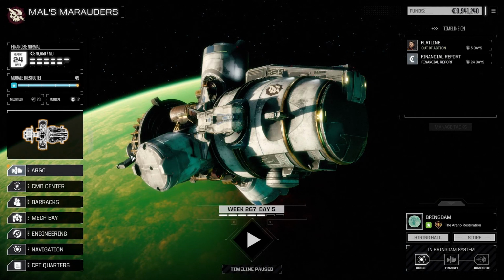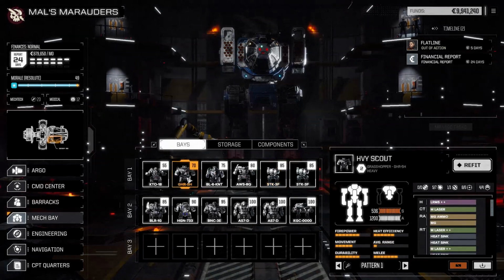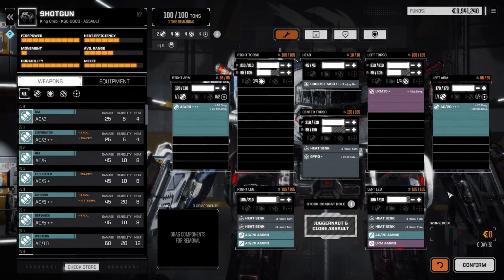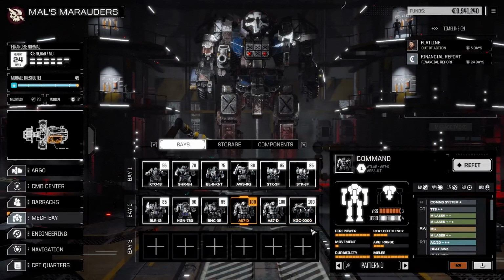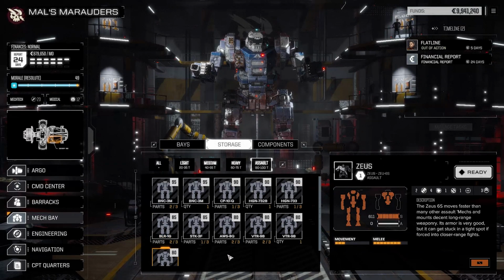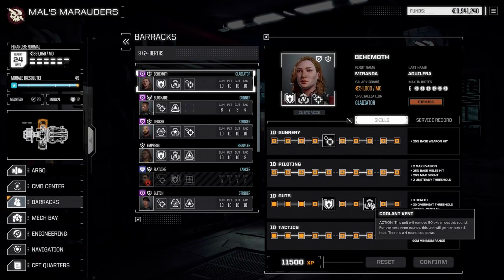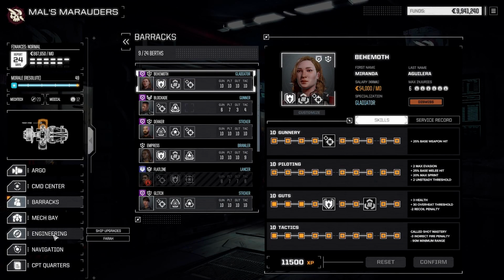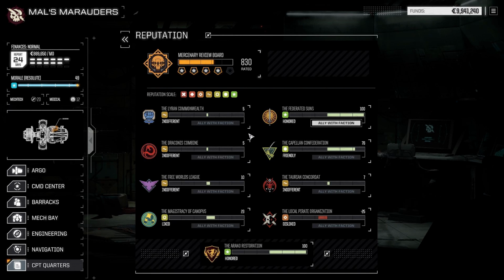BATTLETECH Part 53 - Operations Update | We're Back!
BATTLETECH Mechwarrior - Let's get caught up on everything... operations update!

Game Information:
Title ► BATTLETECH
Dev ► Harebrained Schemes

Video Info:
Render Mode ► 1440P HD @ 60 FPS